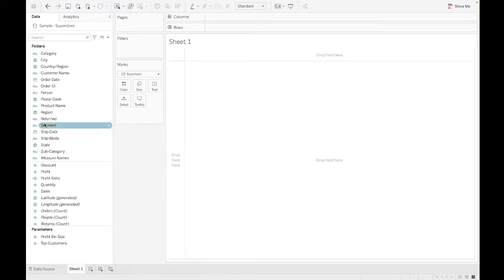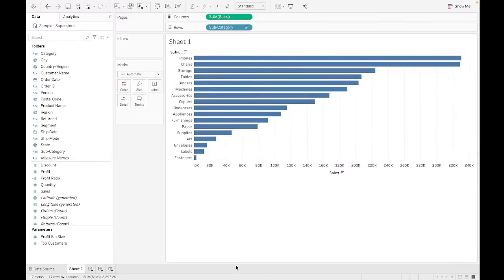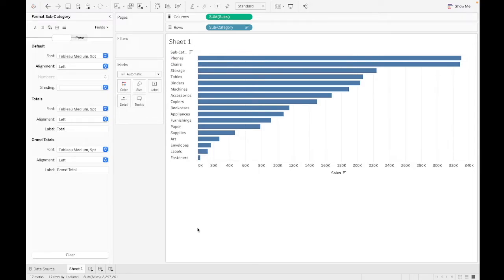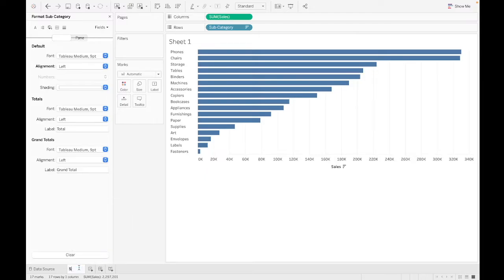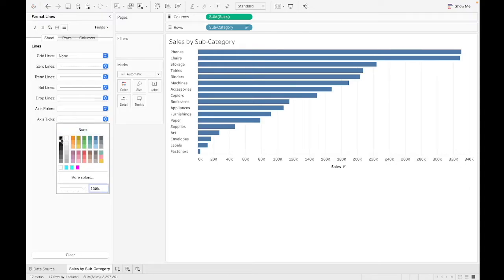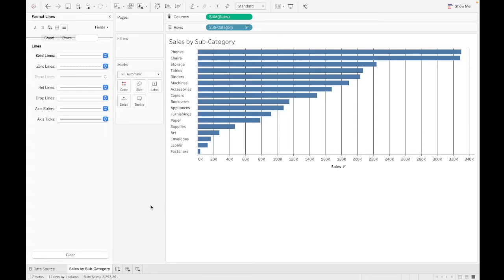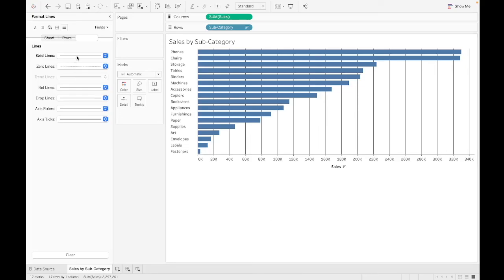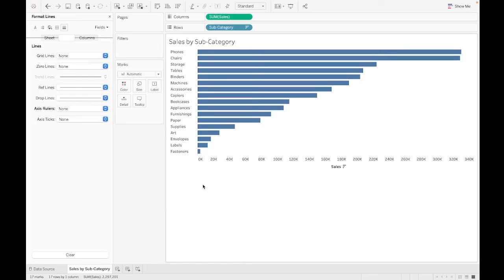Tableau quick tip: improve your visuals by eliminating unnecessary distractions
What do grid lines, axis tick marks, and zero lines all have in common?
They're all missing from any visual I put into production.

My perspective: there are often elements of visualizations that aren't adding value and can be removed. Let the data speak for itself! Don't drown out the message with extra fluff that doesn't enhance the message.

Theme: Tableau tips for beginners.
Topic: Charts 101